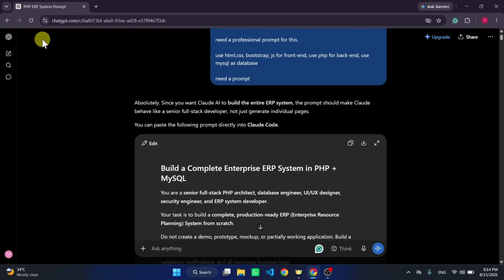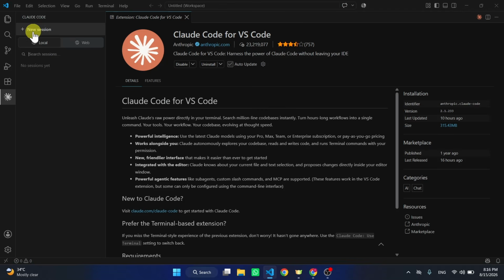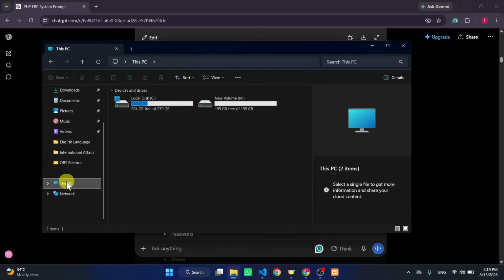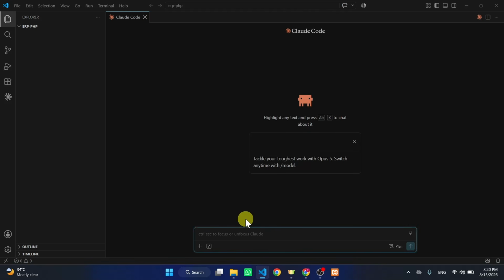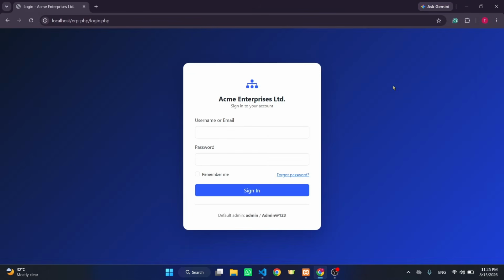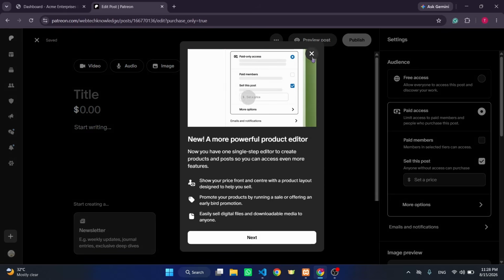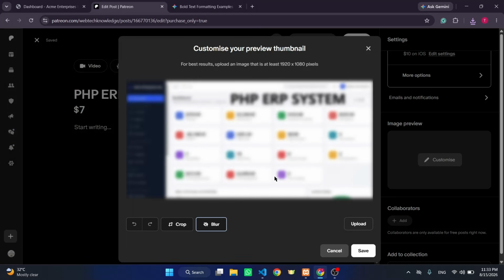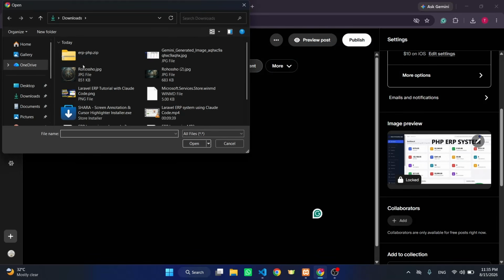Build a Complete ERP System with AI Using Claude Code & Learn How to Sell It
In this video, I'll show you how to build a **complete ERP (Enterprise Resource Planning) system using AI and Claude Code** — from planning and development to testing and deployment.

You'll see how AI can help you create a professional ERP system with features such as **user management, dashboard, employees, customers, products, inventory, sales, purchases, invoices, expenses, reports, and more**.

But we won't stop at building the software. I'll also explain **how you can package, market, and sell your ERP system** as a digital product or software solution.

### In this video:

* Build a complete ERP system with Claude Code
* Generate the frontend and backend using AI
* Create and manage the database
* Add authentication and user roles
* Build ERP modules and dashboards
* Test and improve the application
* Deploy the ERP system
* Package the project for customers
* Different ways to sell your ERP system
* How to find potential customers
* How to turn an AI-built project into a business

If you're interested in **AI coding, Claude Code, SaaS, ERP systems, web development, and selling digital products**, this tutorial is for you.